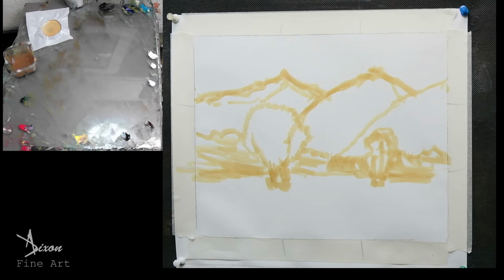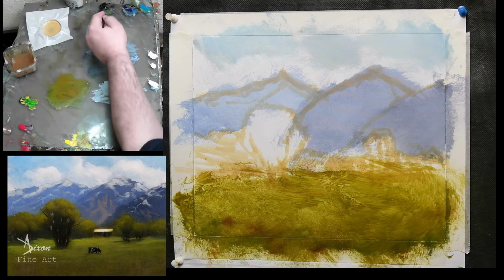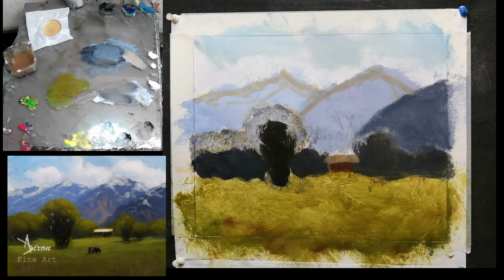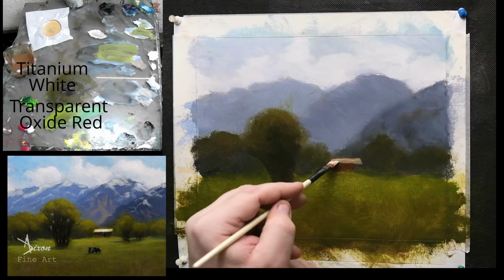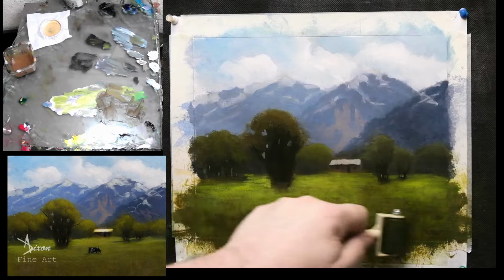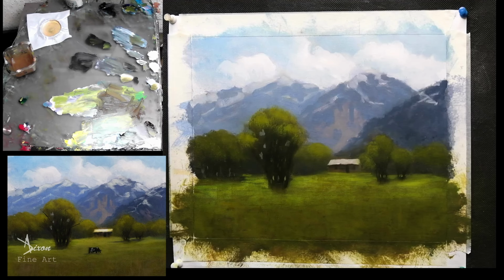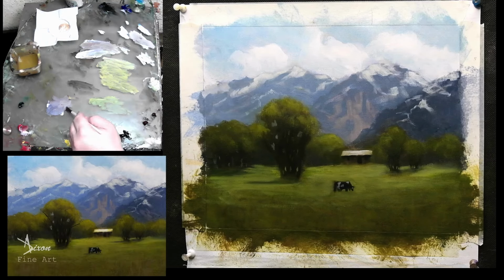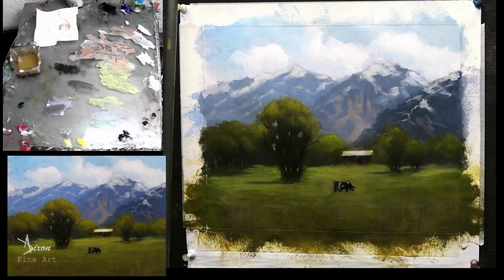How to oil paint Snowcapped mountains, trees and an old barn, a narrated lesson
Hi folks,
A new lesson on how to paint landscape covering such topics as, a Barn,  trees, grass, reflections etc in the style of tonalism in oil paints